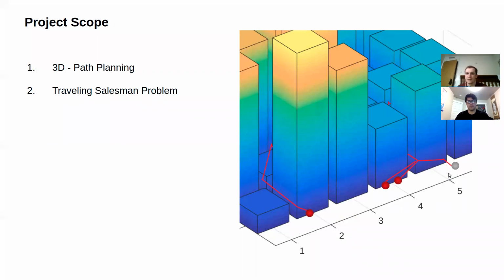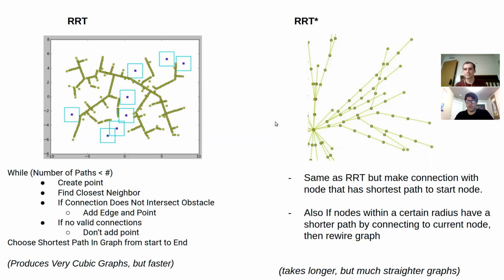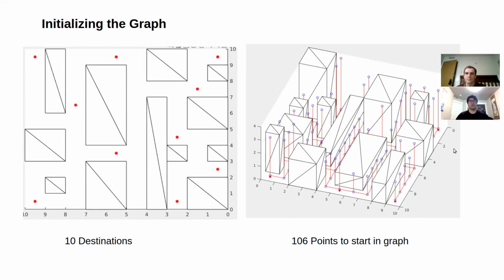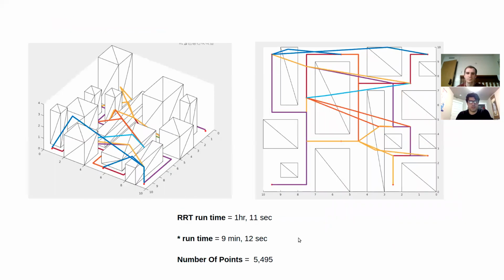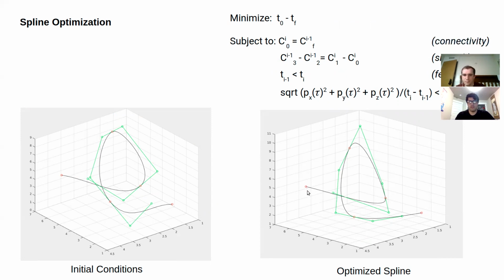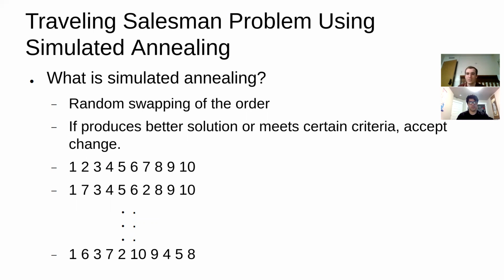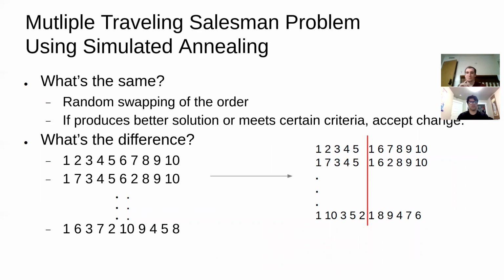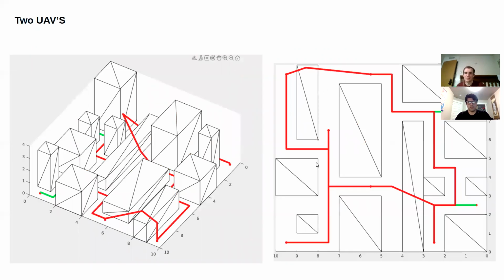Optimization - Drone Delivery In an Urban Environment